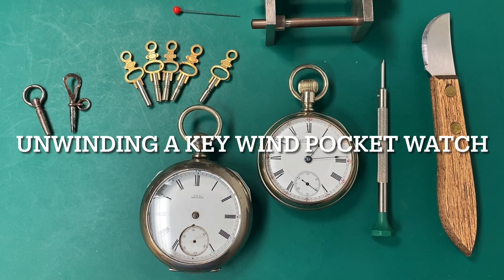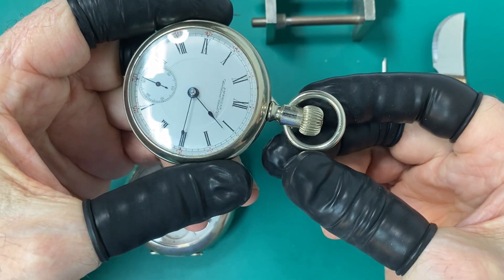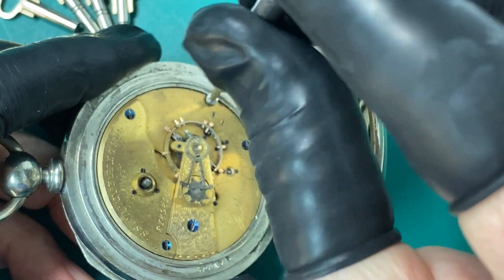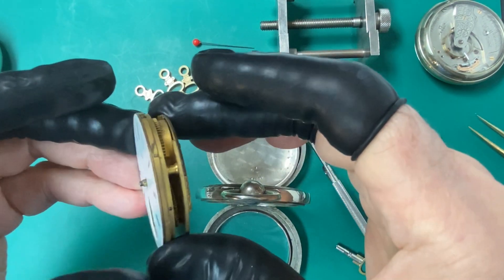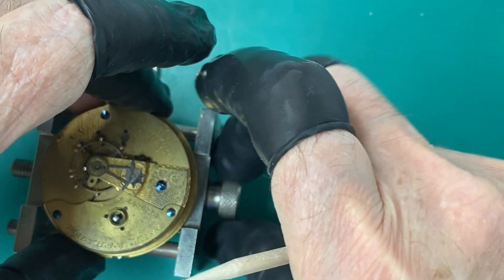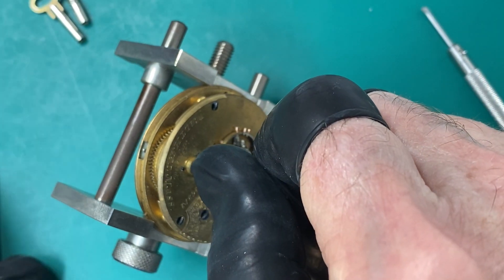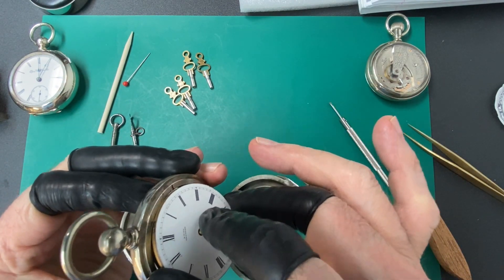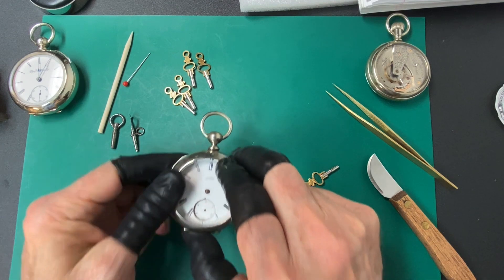UNWIND Your Vintage Key Wind Pocket Watch Safely And Easily In Just Five Steps!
Pocket Watch Repair: Key Wind pocket watches are different than KEYLESS pocket watches, and you must understand the difference and know how to unwind this particular kind of Pocket watch carefully so that you do not harm your pocket watch. This particular watch is an Appleton Tracy Key Wind 1887 Pocket Watch.

This video and channel is about antique pocket watch repair/restoration for the hobbyist, beginner and intermediate pocket watch enthusiast!  Key Wind Pocket watches are Vintage, mechanical pocket watches that require a key, as opposed to the later KEYLESS pocket watches, which I address in other videos.  This video may help with beginner and intermediate key wind pocket watch repair and restoration.

Pocket watches that need a key are called "Key Wind Pocket watches".  This is a Key Wind Pocket watch repair video.

Membership:
National Association of Watch and Clock Collectors (NAWCC)

00:00 Intro
00:14 What does a Key Wind Pocket Watch look like?
01:12 Tools needed to open the key Wind Pocket Watch Case
01:23 Step One:  How to take the watch out of the Case
01:35 Step Two:  How to remove the movement from the Pocket Watch
03:16 Step Three:  Put the movement in the movement holder
03:27 Step Four:  How to Unwind the movement of the Key Wind Pocket Watch
04:54 Step Five: How to put everything back together!